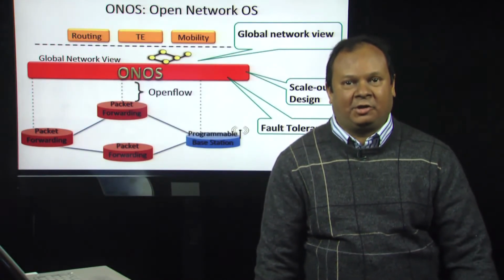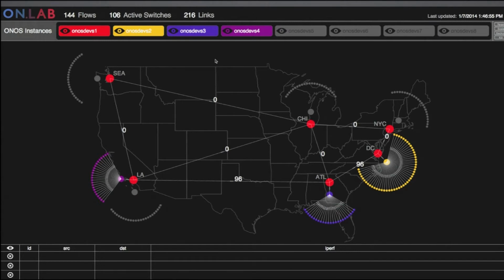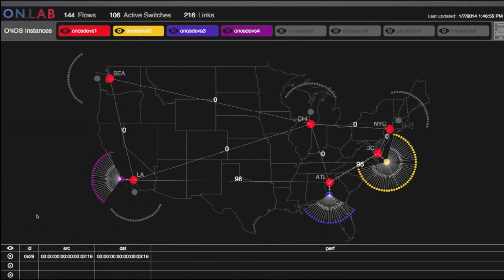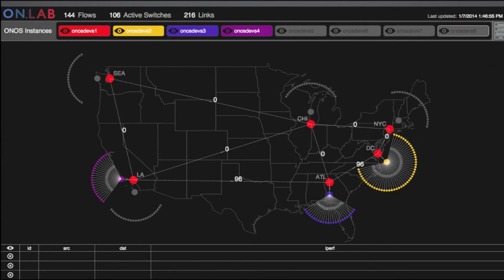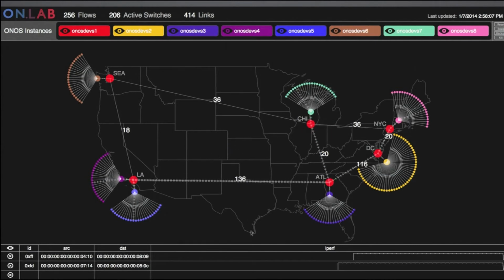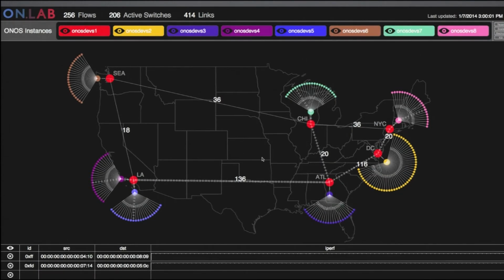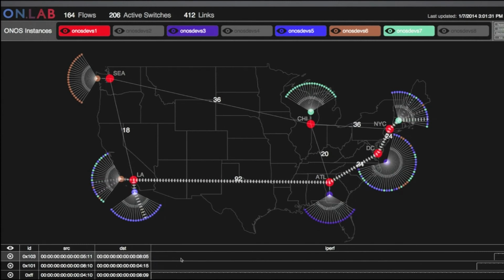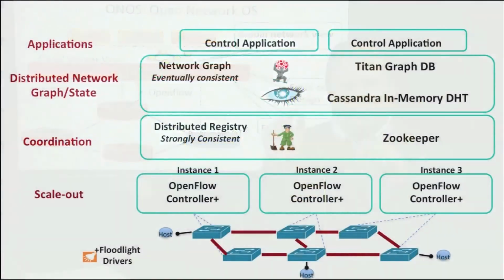ONOS 1 13 14